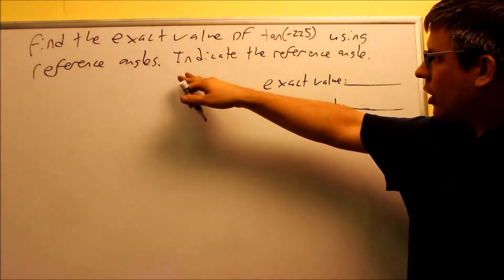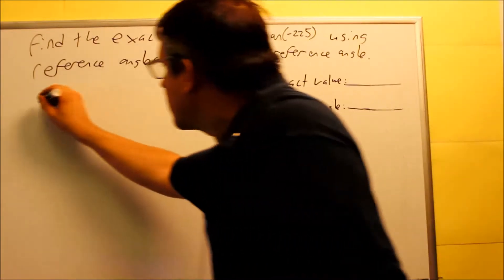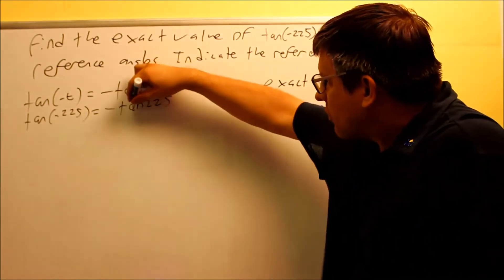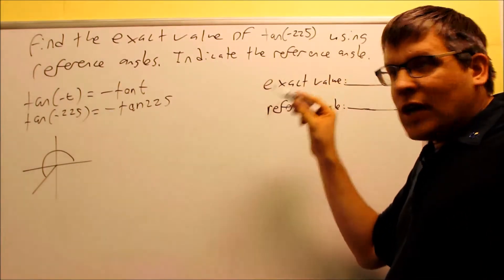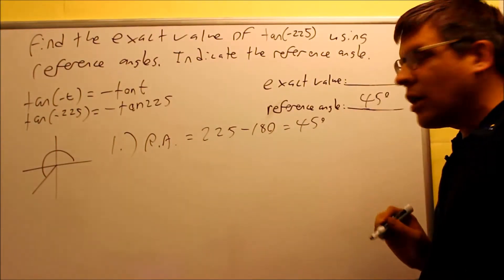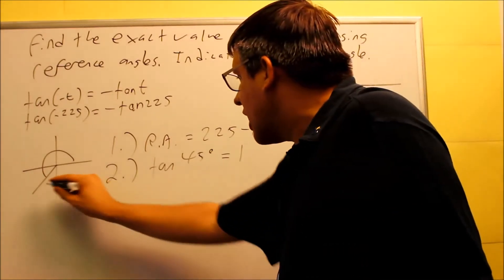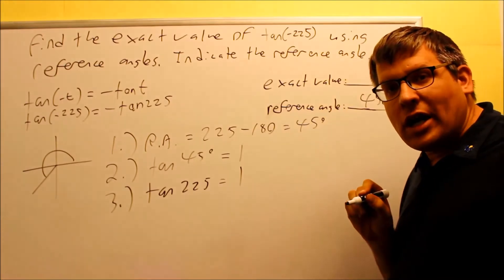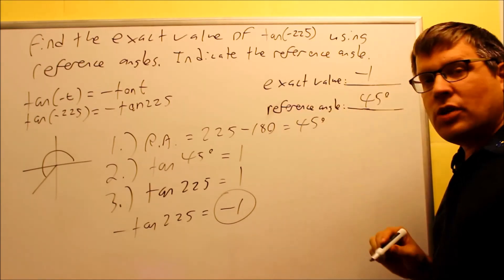Find Exact Value Using Periodic Properties, Negative Angles: Ex 2